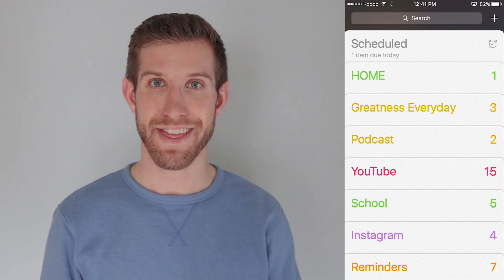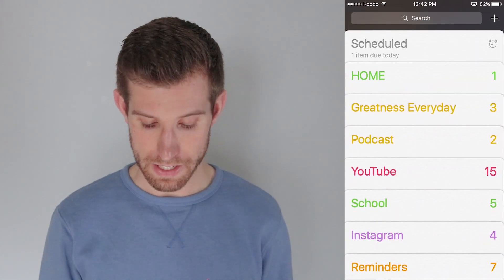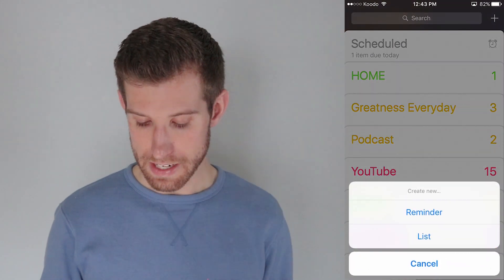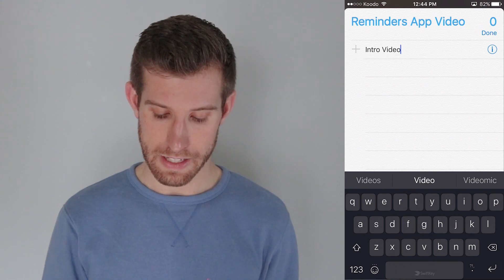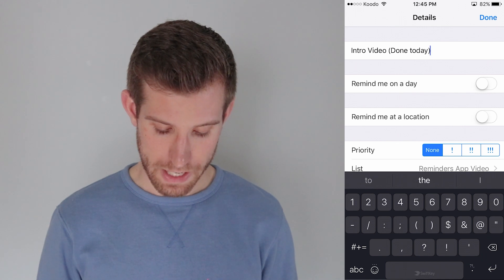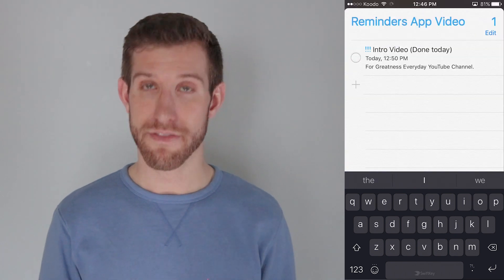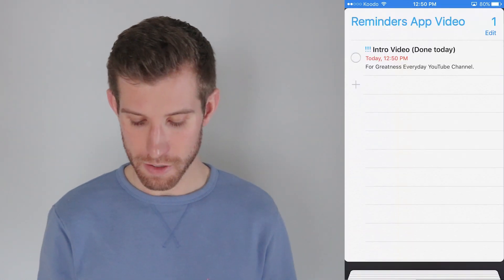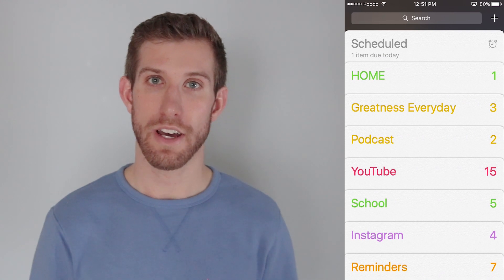How To Use The Reminders App on iPhone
How To Use The Reminders App on iPhone - How do you keep track of everything you have to do? In this video I teach you how to use the reminders app on your iPhone, which I think is the best productivity app out there and it's free if you have an iPhone! I use it to keep track of all of the things I have to do and I show you how to create a list, create a reminder, delete a list, and delete a reminder using the reminders app on the iPhone.

Podcast:

Do you know someone who is doing something great?

Greatness Everyday
GreatnessEveryday
Matt Wheaton
How To Use The Reminders App on iPhone 2018
How To Use The Reminders App on my iPhone 2018
How To Use The Reminders App on my iPhone
How To Use The new reminders app
free productivity apps
free productivity apps iPhone
how do I set a reminder on my iPhone
apple reminders tutorial
apple reminders tips
free reminder app
how to use the reminders app on iPad
how to use the reminders app on iMac
best iPhone app 2018
productivity app 2018
iPhone 2018
iphone apps
iPhone apps 2018